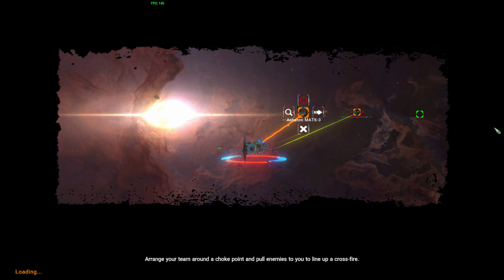How to Dock at Space Stations in Stellar Tactics!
In this short video we outline how to dock at space stations in the early access game, Stellar Tactics!